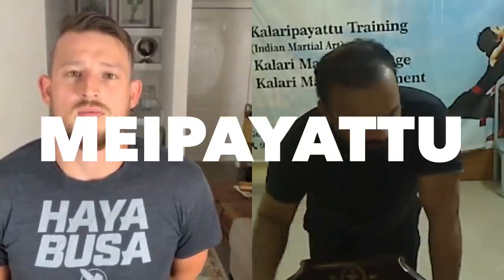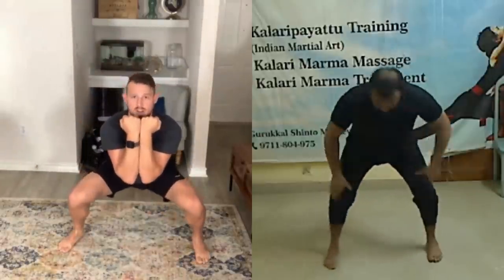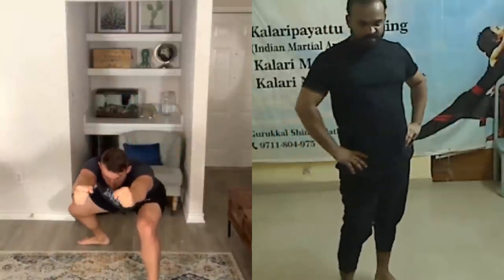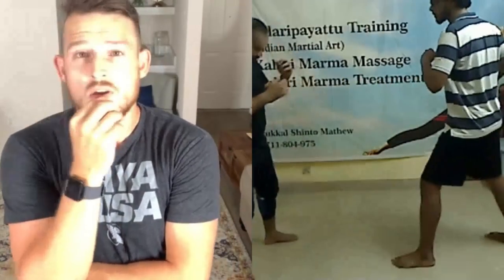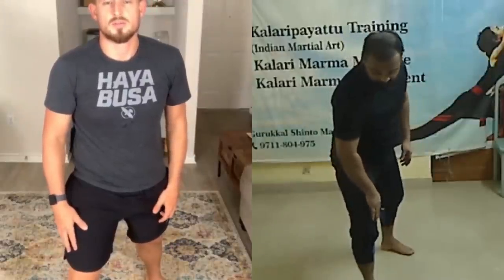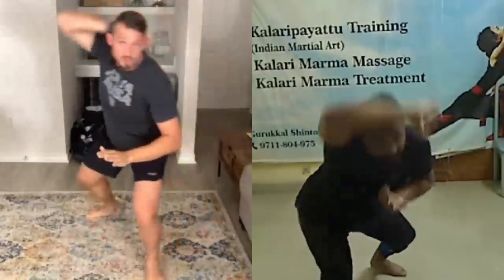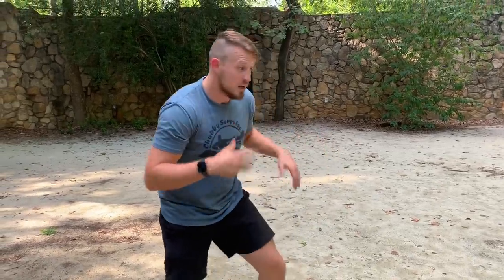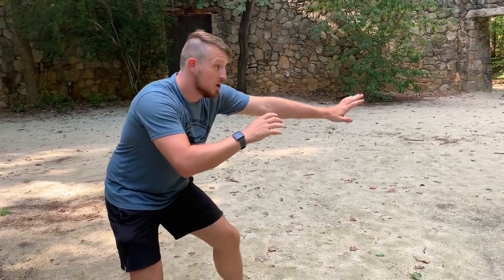Karate Teacher Learns the OLDEST MARTIAL ART | Kalaripayattu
In this video, I learn a lesson on the oldest Martial Art in history, Kalaripayattu, a style founded in Southern India supposedly in the 15th century. While they have some really cool weapons like katara, Kuntham, Gada, Urumu, Val Parija, and more... thats not what we're after today. I learn from Shinto Mathew a part of a Meipayattu and also learn some important history about the worlds oldest Martial Arts Style!

Songs..

Karate, Taekwondo, Muay Thai, Kung Fu, MMA, UFC, Sensei Seth, Kata, Kumite, Sparring, Fight, Boxing, Kick, Side Kick, Yoko Geri, Roundhouse Kick, Spinning Wheel Kick, Tricking, Bottlecap Challenge